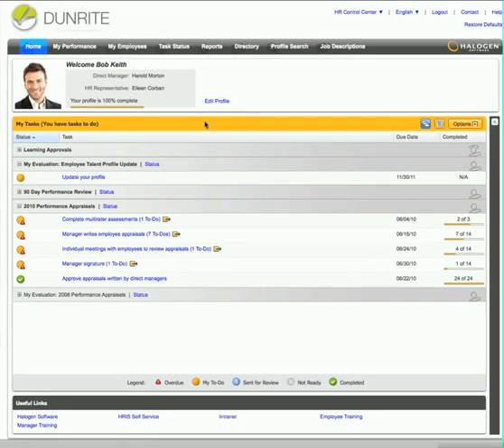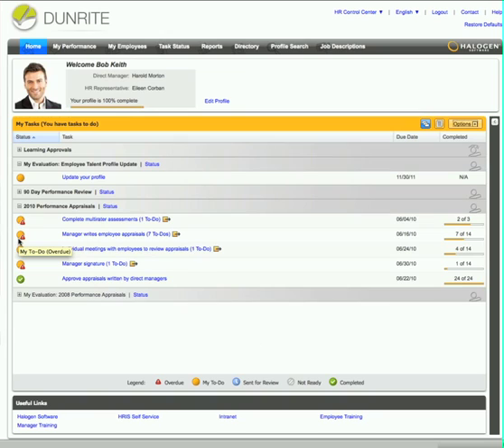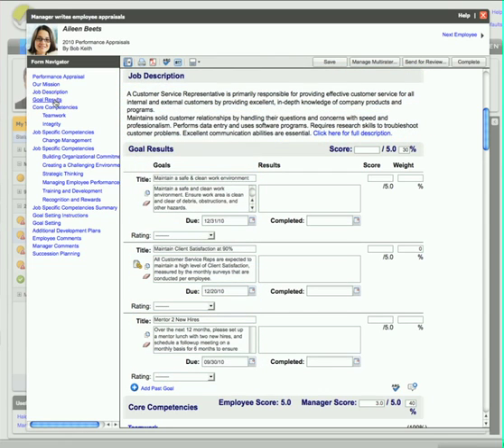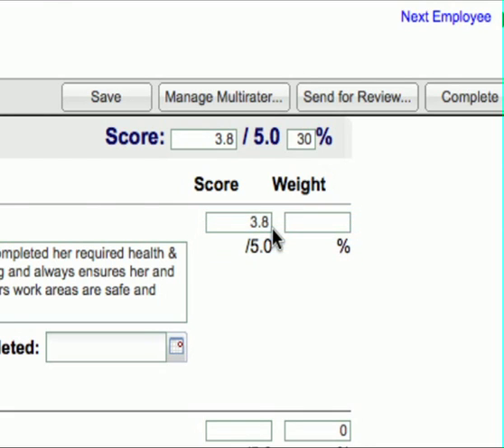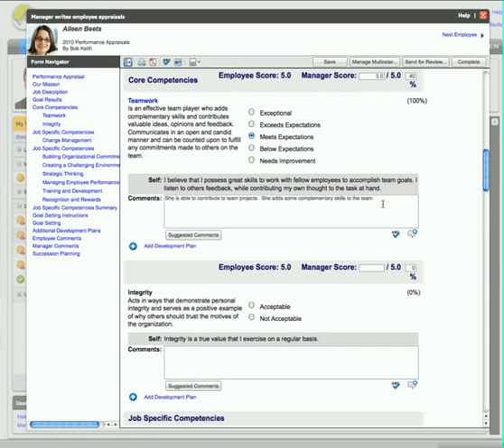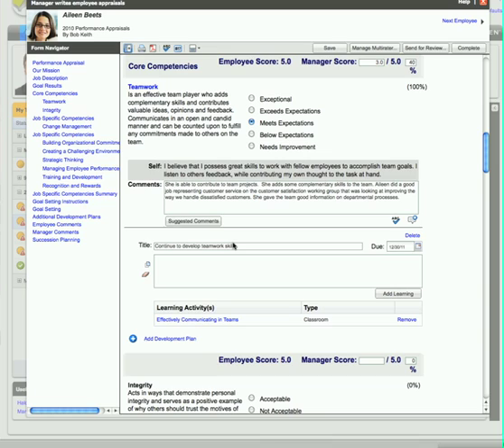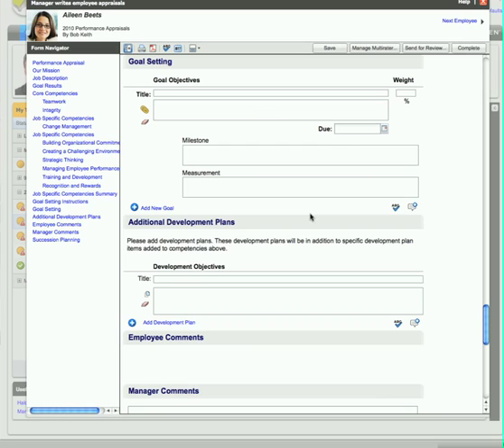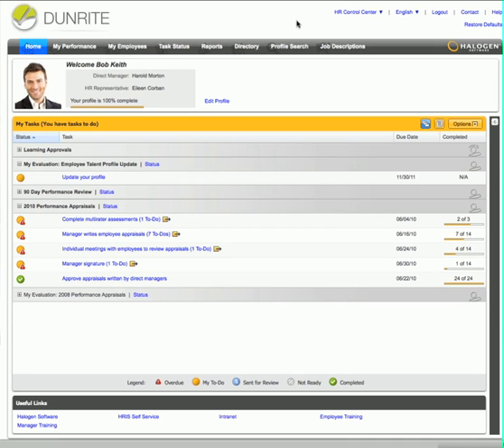How to Write Better Employee Performance Appraisals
See how managers can quickly and easily write great quality performance appraisals that give employees the feedback, direction and development they need to improve and succeed. Halogen Performance™ takes the time and hassle out of employee performance appraisals.